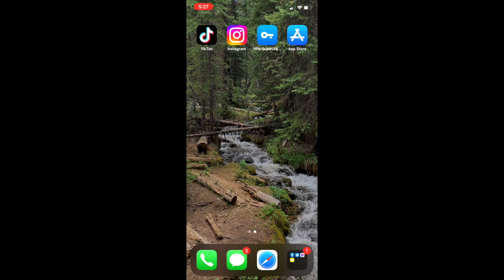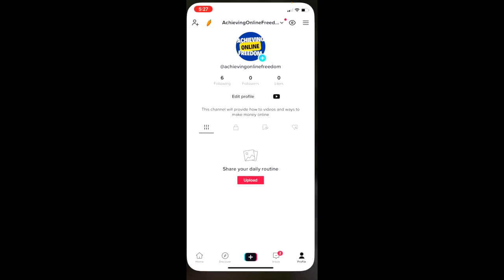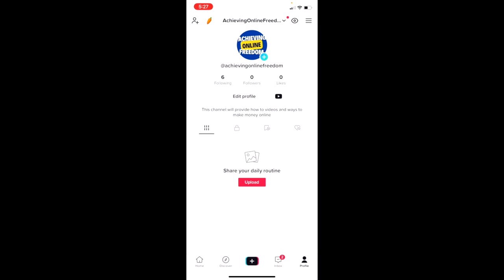How to Unfollow Everyone at Once in Tiktok in 2022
In the video how to unfollow everyone on Tiktok at once, it will help guide through a step by step process to get to your followers list. There is no actual way of unfollowing everyone with one single click, but I will show you the best that you can do to unfollow people on Tiktok.